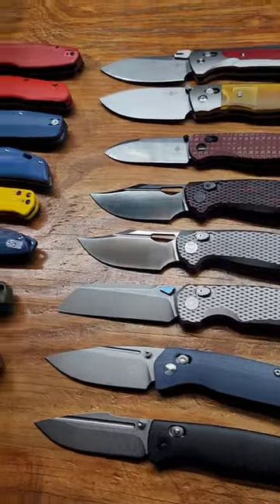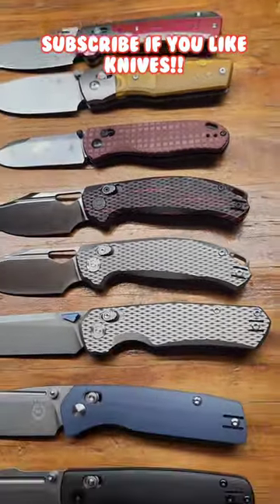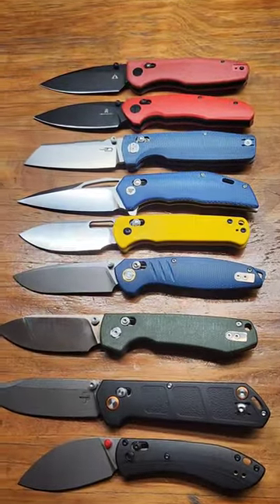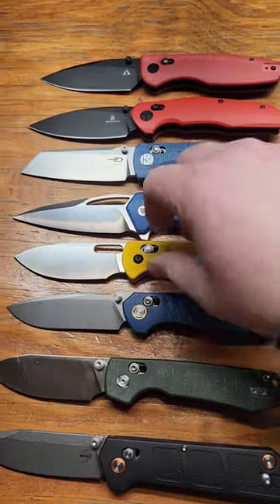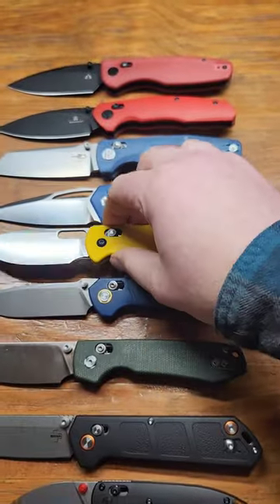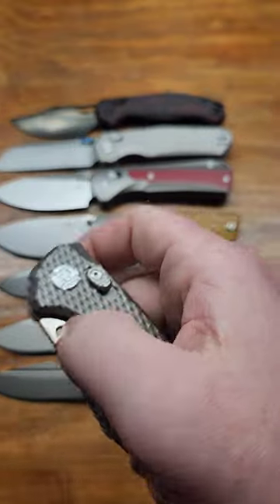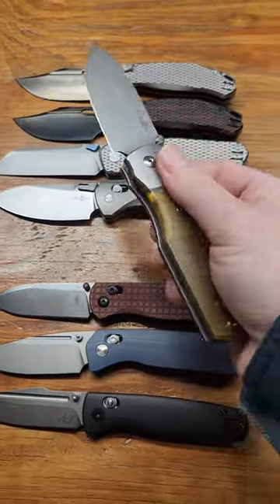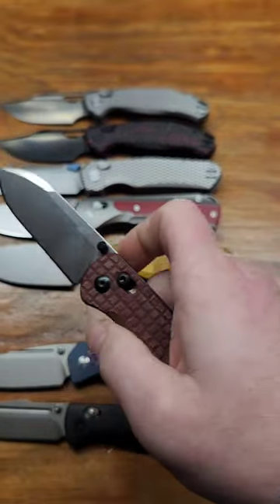Best Crossbar Lock Of 2023!!